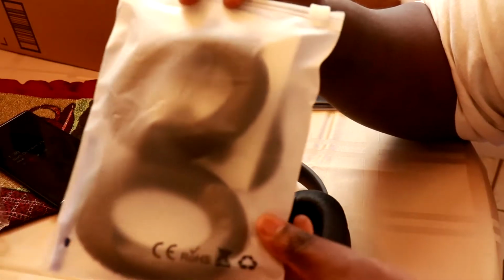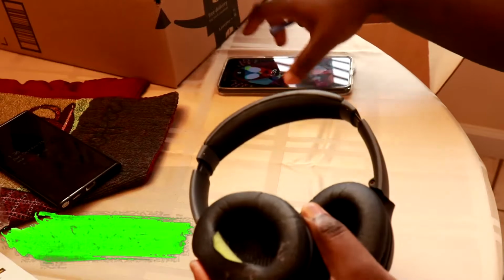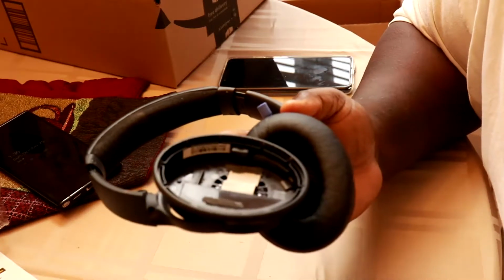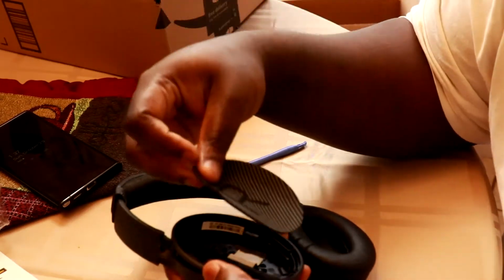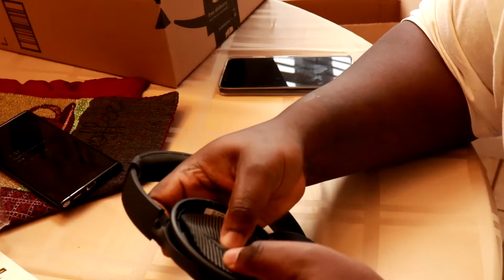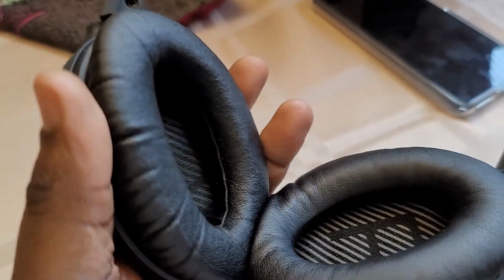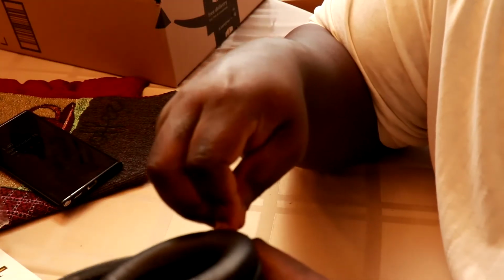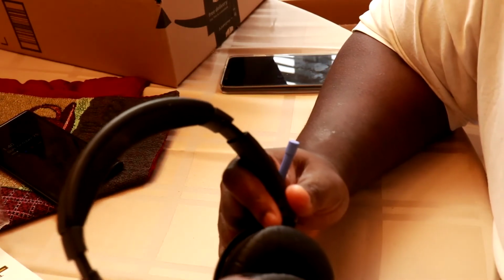DIY Headphone repair | Bose QC 35 ii Edition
So my pair of Bose QC 35 ii headphones have shown signs of wear. Good news is there's a simple fix. Watch the video and find out.

SoloWit replacement earpads: